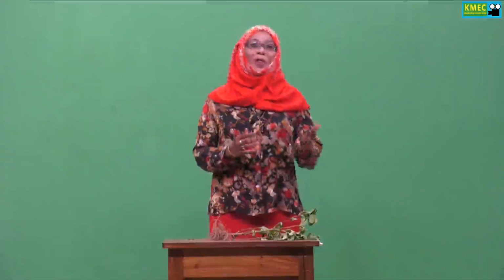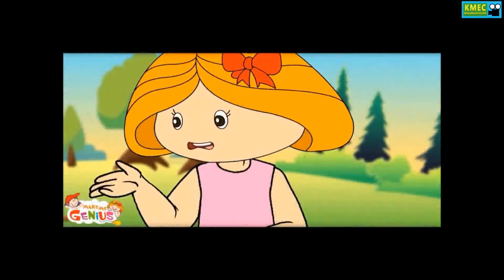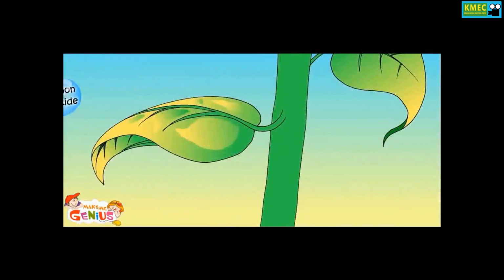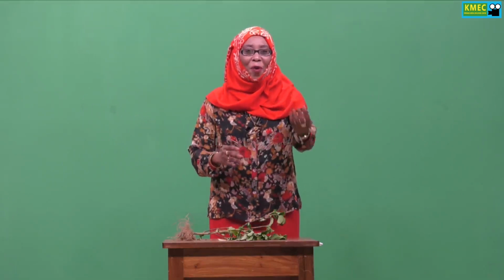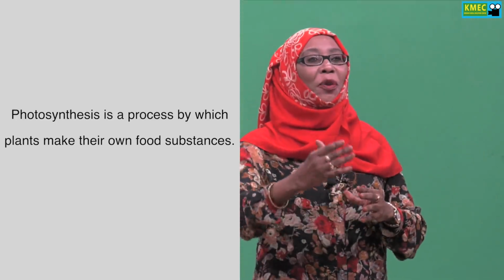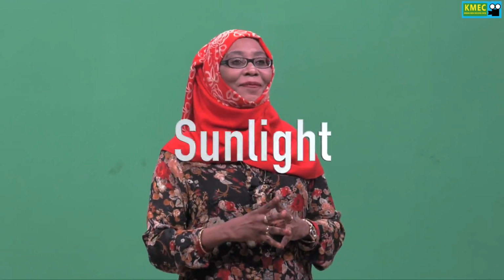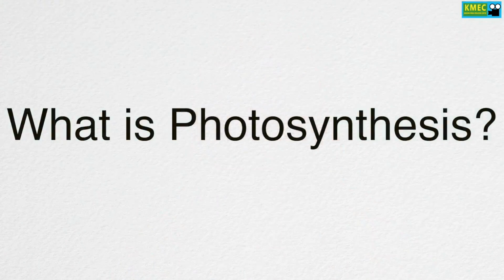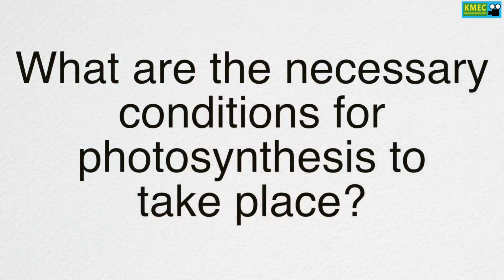Science Standard 5 Topic - PHOTOSYNTHESIS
Ministry of Education and Vocational Training Zanzibar - PHOTOSYNTHESIS